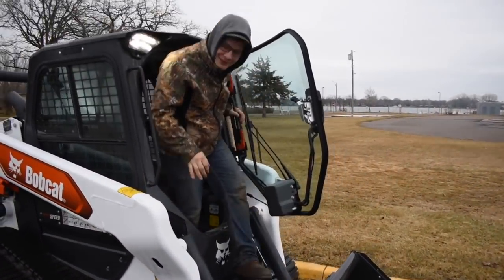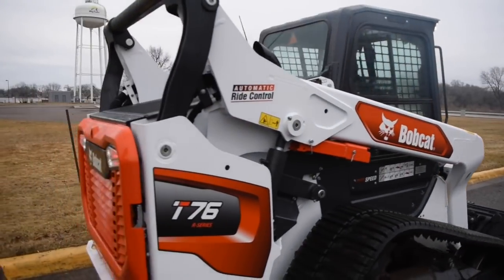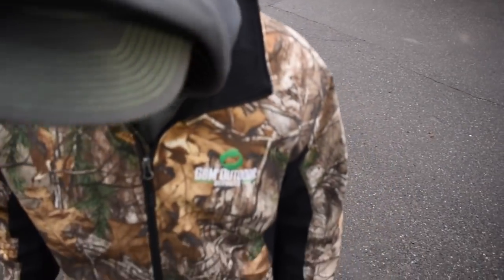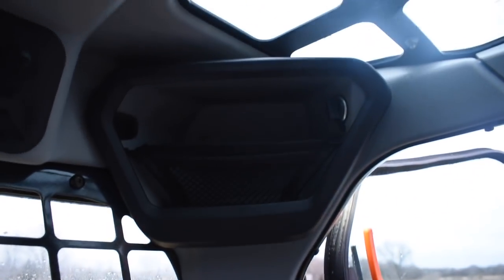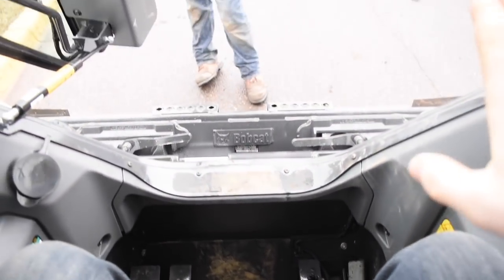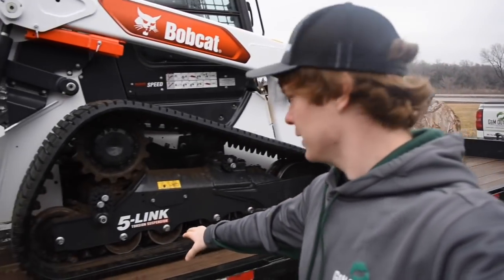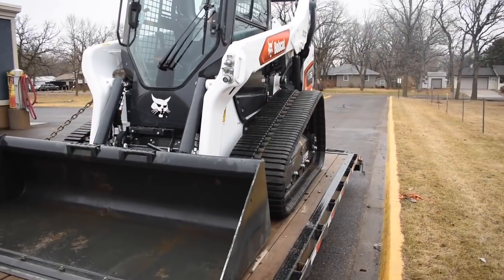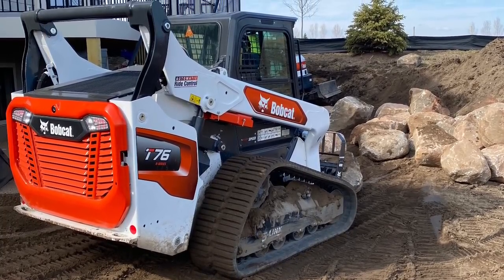2020 R SERIES BOBCAT T76. FIRST IMPRESSIONS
In todays video we take a quick look at the brand new Bobcat T76. Let me know what you think of the new R Series machines in the comments below.